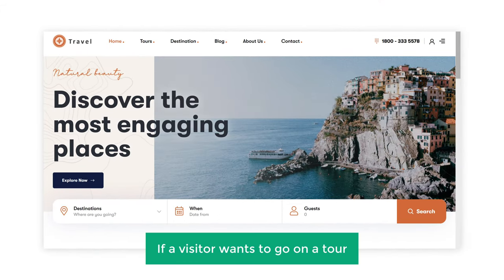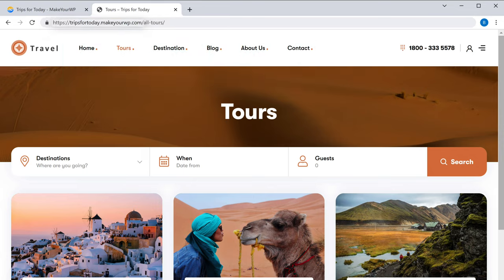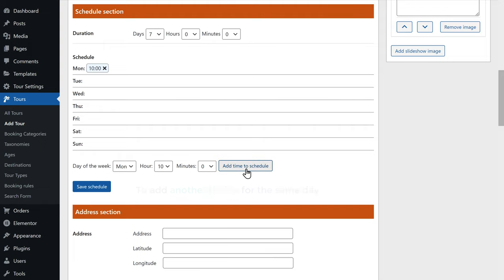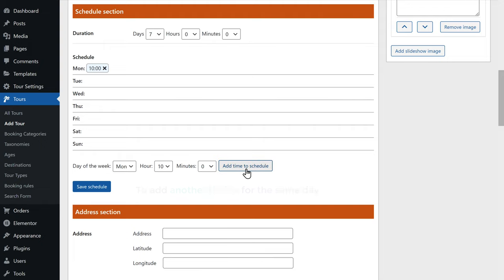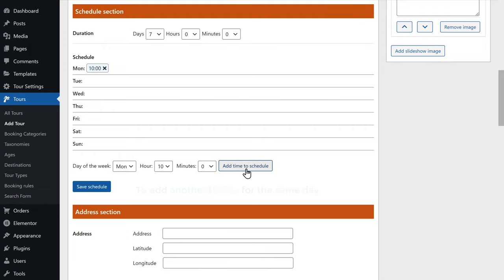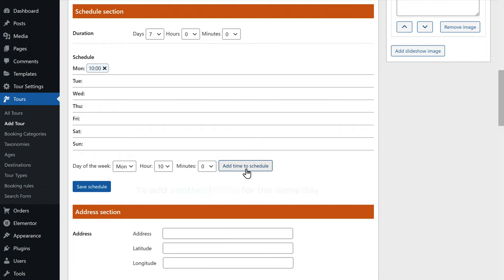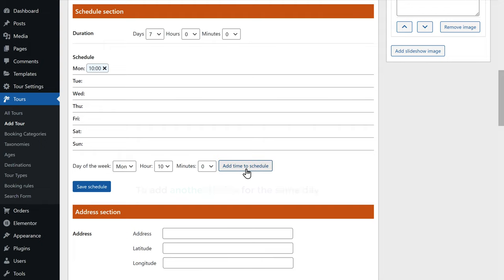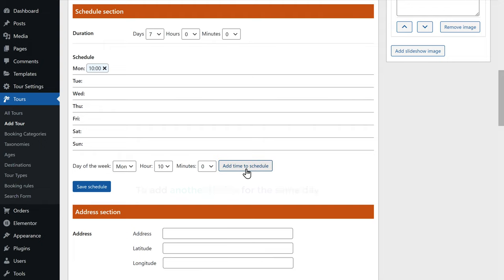How to Make a Tours and Travels Booking Website with WordPress | In Just 30 Mins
*Please note, the website’s design and steps may have changed since this video was recorded.*

0:00 Intro

2:05 Launch your website

5:26 Login to your website,

5:46 Delete sample tour packages

6:30 Add your tour package

19:40 Add meeting point

24:27 Edit the content of your site

27:42 Get Domain name and connect it to your website

Part 1: Launch your website

Click the start here link, it will take you to MakeYourWP,

You will find tour & travel website, to see the website click ‘demo’,

Now to launch the website click ‘Launch site,

Enter your details and make payments.

Once done, click ‘launch new site’, enter website url

And again click ‘Launch new site’,

Part 2: Add a tour package on your site

Step 1: Login to your website,

Click admin, and it will take you to WordPress dashboard,

Step 2: Delete sample tour packages

Go to tours ► All tours, select the packages and click ‘move to trash’,

Step 3: Add your tour package

Click ‘Add tour, enter your tour package details,

Once done, click publish and the tour package will be added to your website

To add cover image in slider, under slideshow click upload file, & add image,

Likewise add another image, by clicking ‘Add slideshow image’,

To add tour plan, enter details of your plan in description section,

To add feature of your package, go to taxonomies ► Included section

Enter feature, same way add feature in excluded section which is not in package,

To change the currency, go to dashboard ► tour settings ► BA Settings ► Currency,

Select your currency you want, click ‘save changes’,

Part 3: How a visitor can book tour from your site

To add your location, go to tours ► destinations,

You will find default destination, Just select and delete it,

And add your destination, now to add meeting point,

Go to places ► Add place ► add meeting place & address

Similarly add other meeting places, go to tours ► all tours

Go to your tour package, click edit, add meeting point.

To update the status of your order, go to your dashboard,

Click orders ► All orders, you will see the order, click edit

Then click ‘payment deferred’ and select the status.

Part 4: Edit the content of your site

Just go the page you want to edit,

And click edit with elementor, & edit your page,

To change the logo, click customise and change the logo,

Now to change the domain name, go to webspacekit,

Purchase your domain and connect it with your website.

This is how you can create a tour and travel website.

🎁 𝗧𝗼𝗼𝗹𝘀 & 𝗗𝗶𝘀𝗰𝗼𝘂𝗻𝘁𝘀